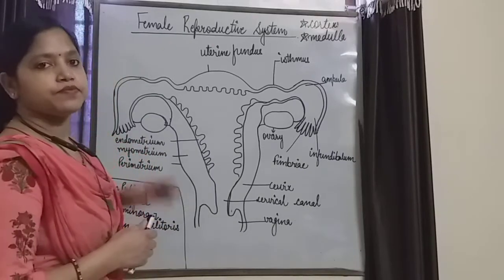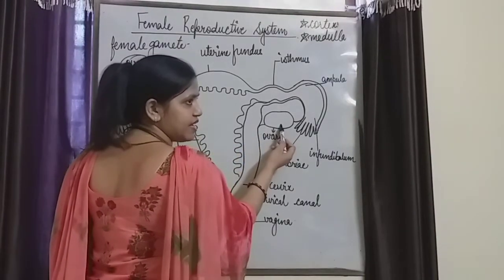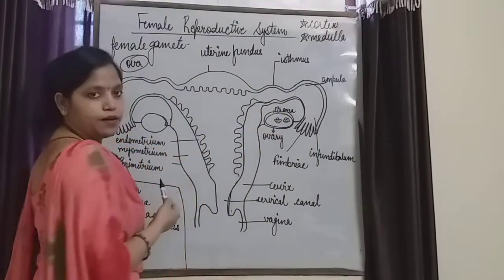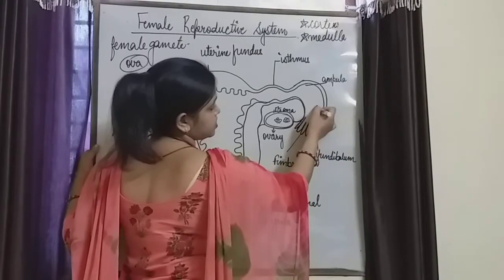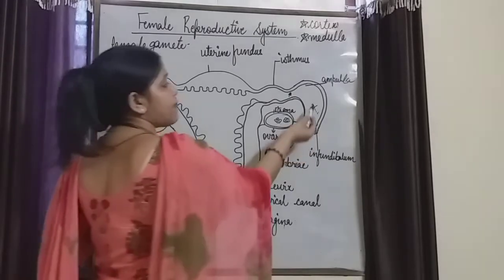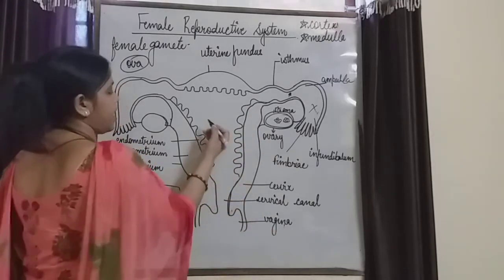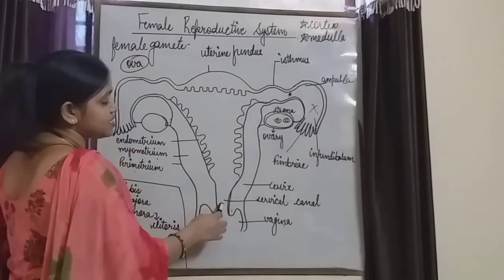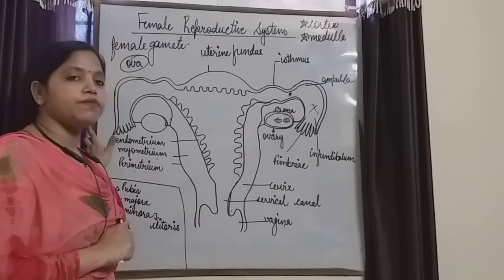Female reproductive system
Science Zone (Rajni Mam)